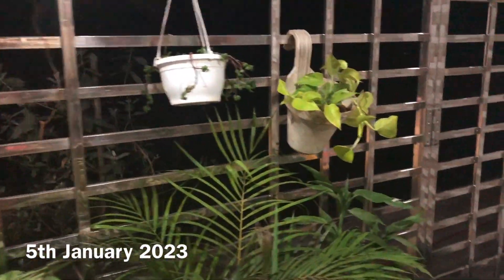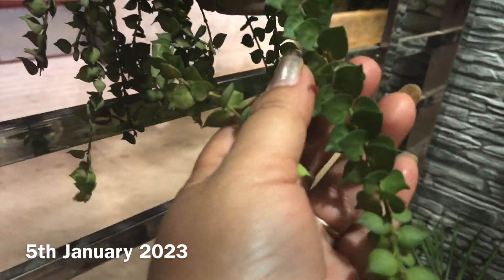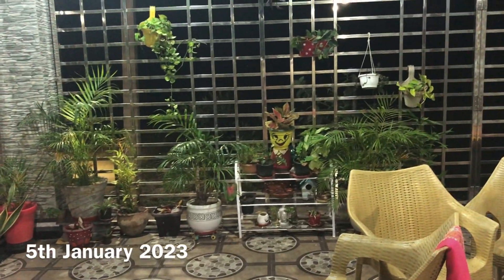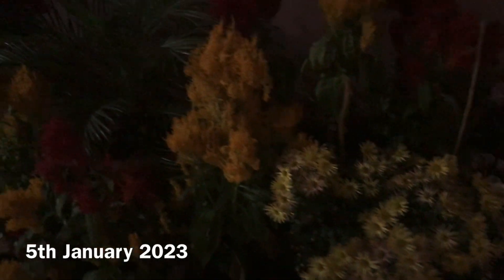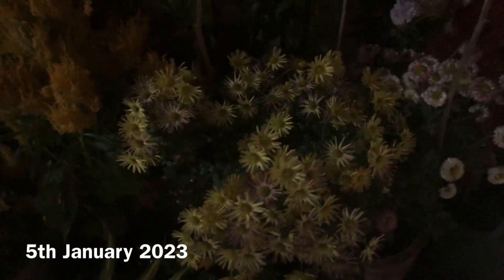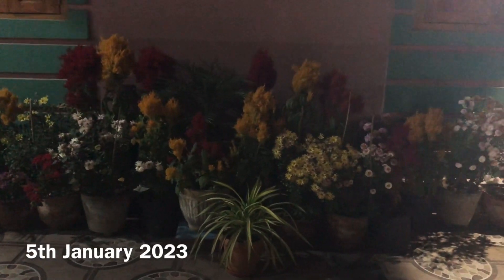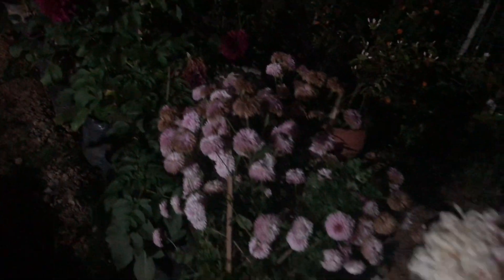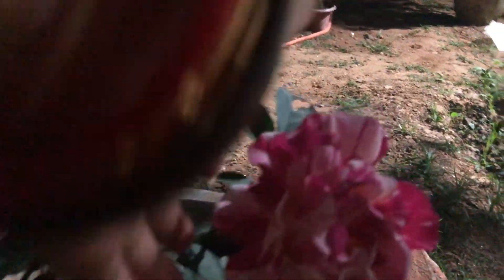Pretty Patio garden in Sundargarh